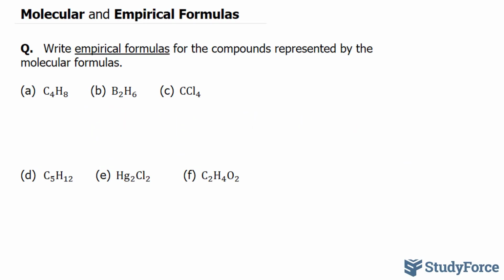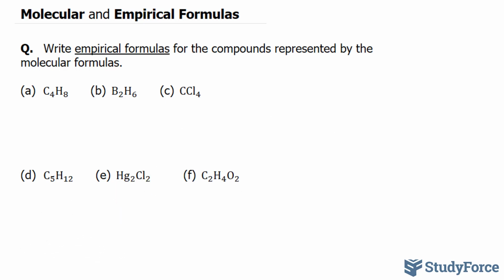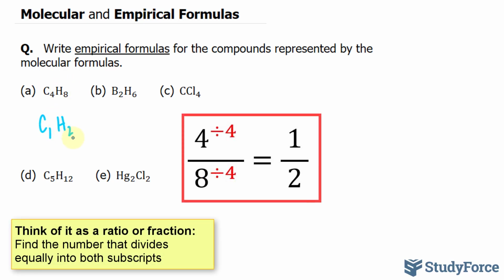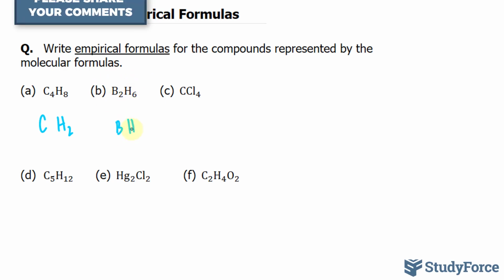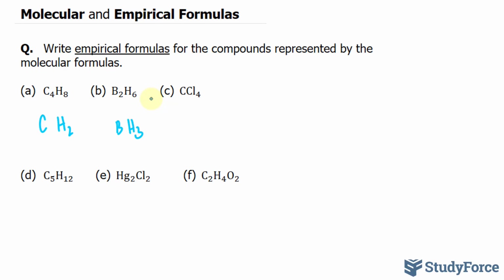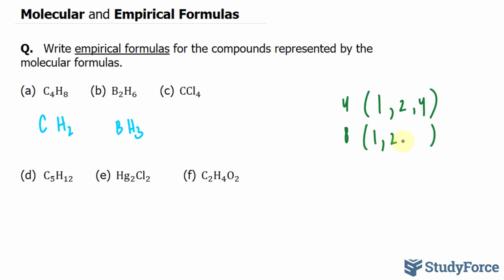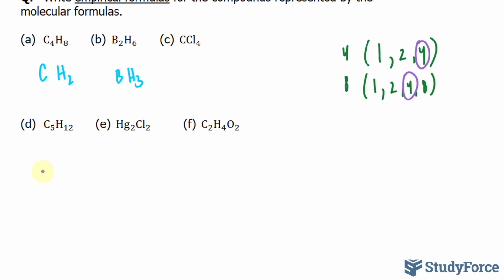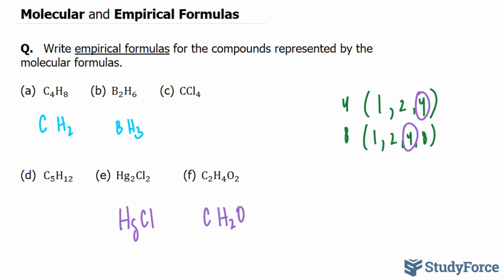⚗️ Molecular and Empirical Formulas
🤔 Still stuck in chemistry? to start asking questions.

Q.   Write empirical formulas for the compounds represented by the molecular formulas.

(a)  C_4 H_8
(b)  B_2 H_6
(d)  C_5 H_12
(e)  Hg_2 Cl_2
(f)  C_2 H_4 O_2

B2H6 is the "dimer" of BH3.

It's two BH3 molecules bonded together H3B-BH3. So technically, they're not the same!